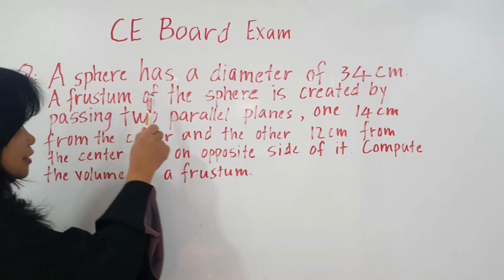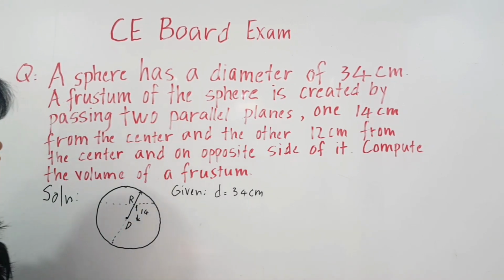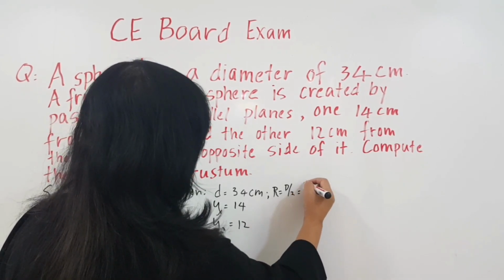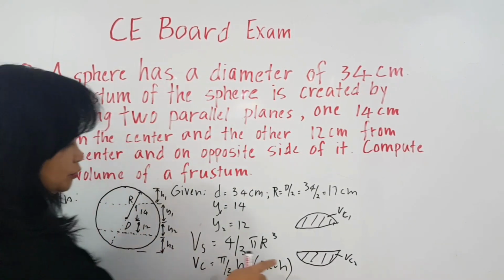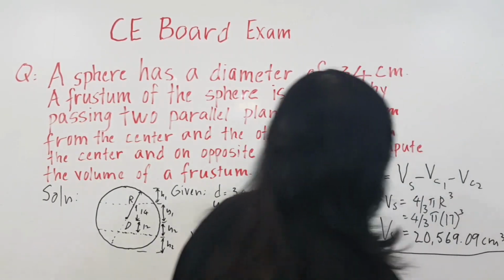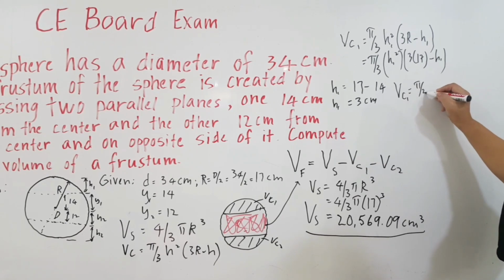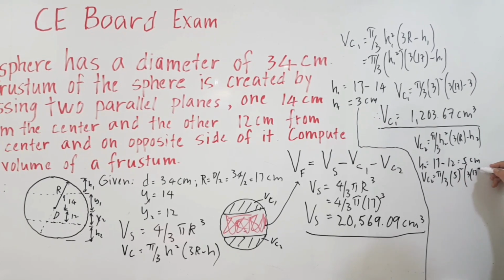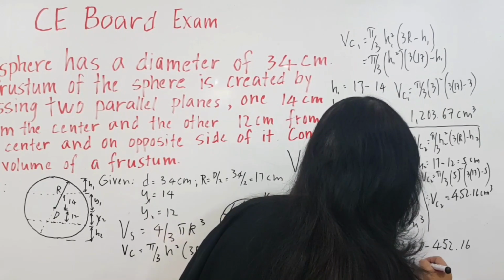VOLUME OF A FRUSTUM OF A SPHERE || How to solve